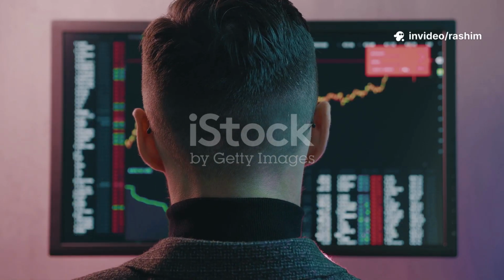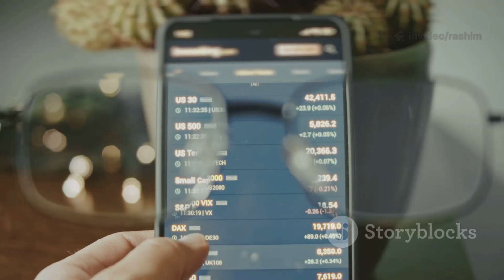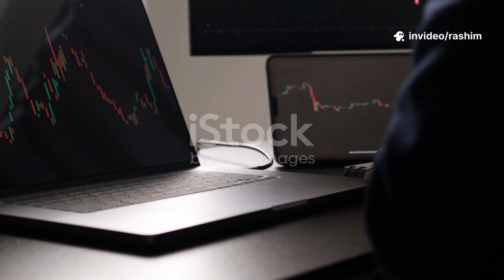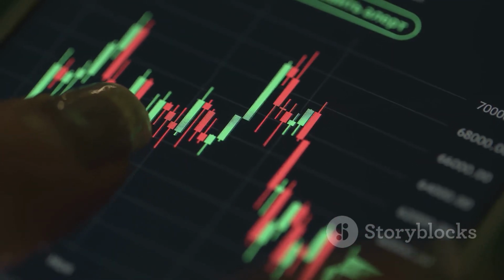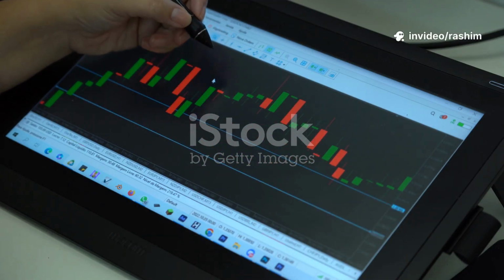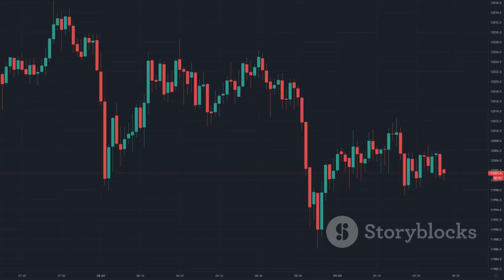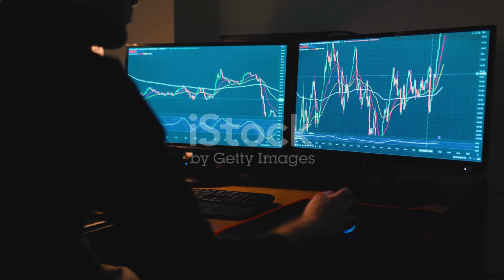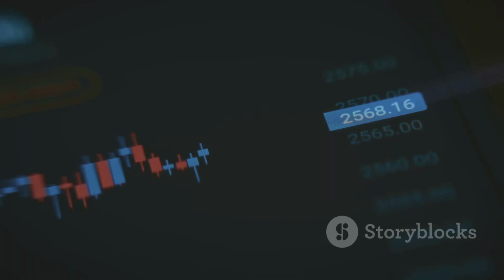Day 4: MACD and Volume (30 days series)